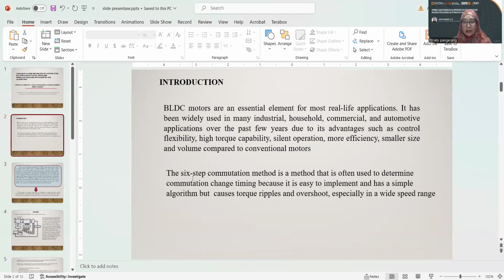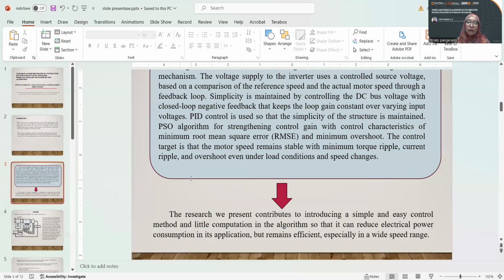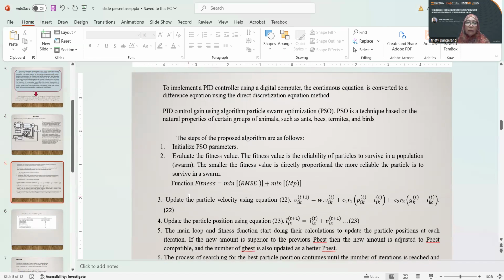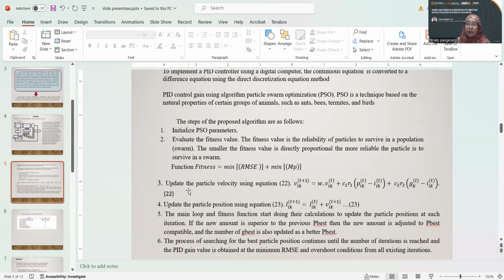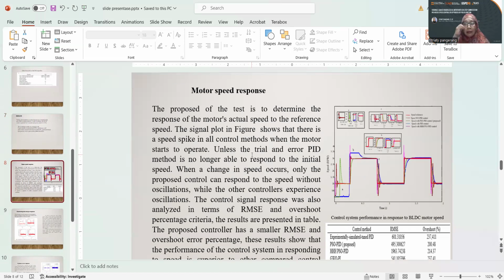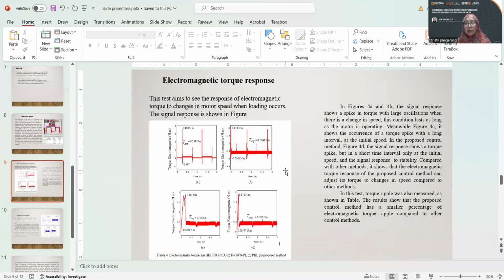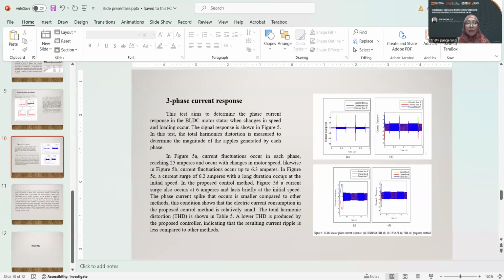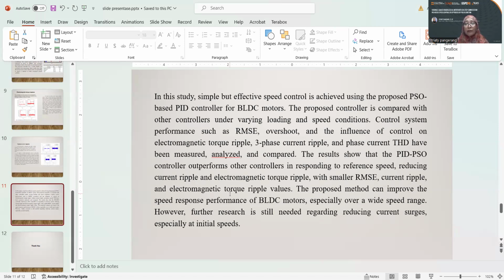Variable loaded BLDC with six step commutation PID-based speed controller optimized by PSO algorithm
Authors: Fitriaty Pangerang, Faizal Arya Samman, Zahir Zainuddin, Rhiza S Sadjad (BEEI 8618)
Variable loaded brushless DC motor with six step commutation PID-based speed controller optimized by PSO algorithm

The Particle Swarm Optimization (PSO) algorithm optimizes a proportional-integral-Derivative (PID) controller in this research's proposed Brushless Direct Current (BLDC) motor speed control design. The control structure adopts the six-step commute method. The control aims to ensure the rotor speed consistently follows the reference speed despite changes in load by minimizing torque and commutation current ripple so that the motor can produce a smooth response in a wide speed range. We tested the stability of the control system using the Psim-simulator and compared it with the PID method, Hybrid Horse Herd Particle Swarm Optimization-PID (HHHPSO-PID), and Gray Wolf-Proportional Integral (GWO-PI). The results show that the performance of the proposed system has the ability to follow the reference speed with small overshoot and minimized torque and current ripples. The overshoot percentage, which is 13.89% smaller than the HHHPSO-PID method and 36.92% smaller than the GWO-PI method, demonstrates this, as does the torque ripple, which is 11.70373% smaller than the HHHPSO-PID method and 2919.57% smaller than the HHHPSO-PID method.